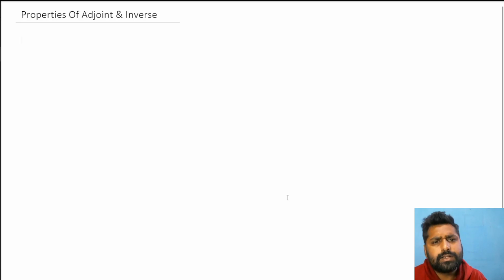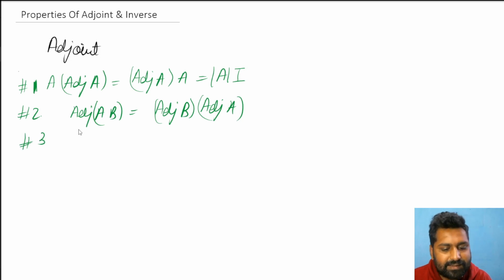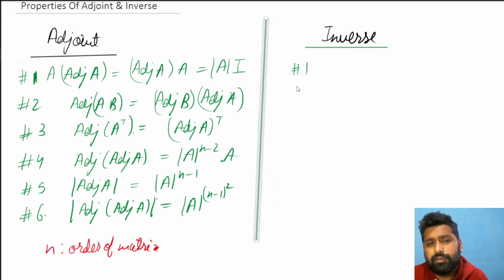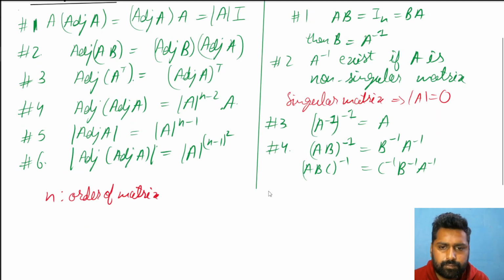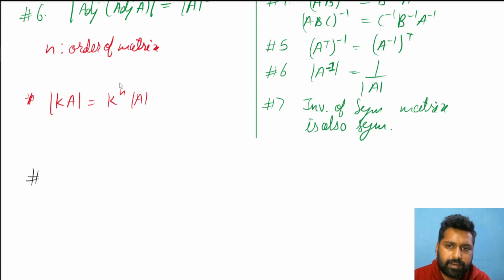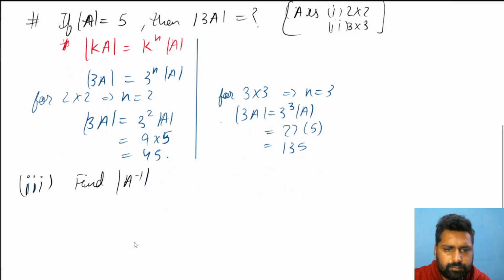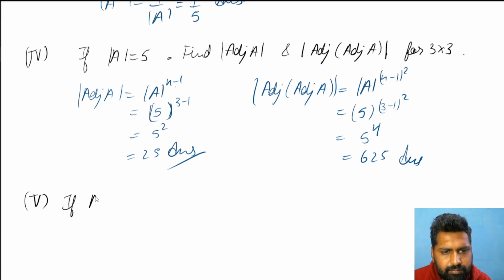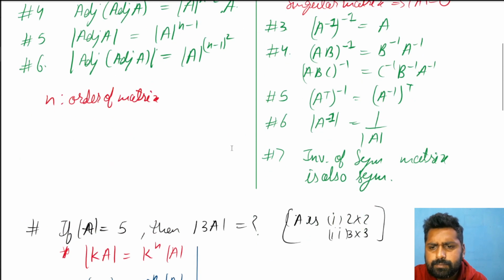Determinant - Lec 3 | Properties of Adjoint & Inverse | Class 12 | English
Properties of Adjoint and inverse